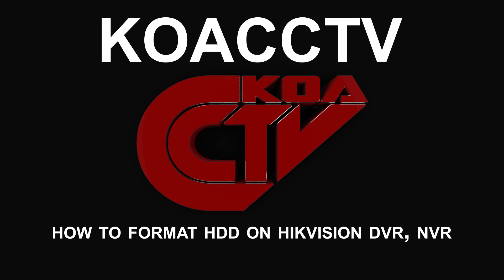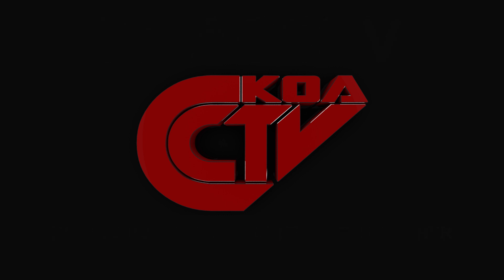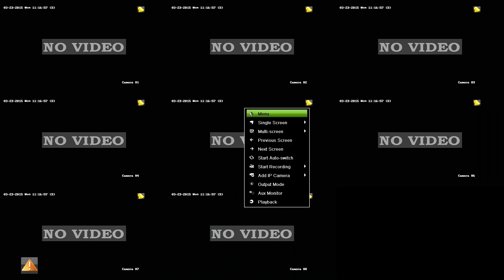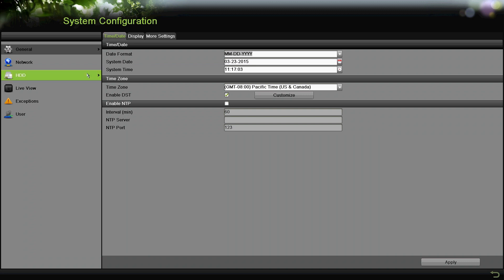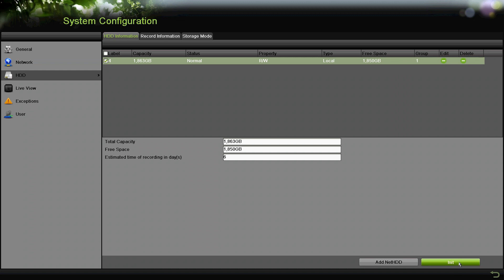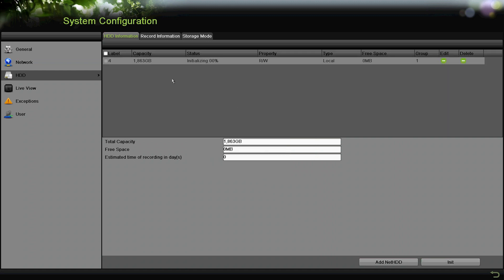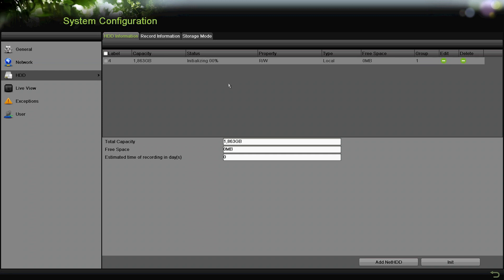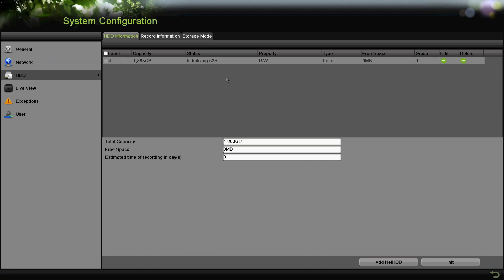How to format hard drive (HDD) on Hikvision DVR & NVR